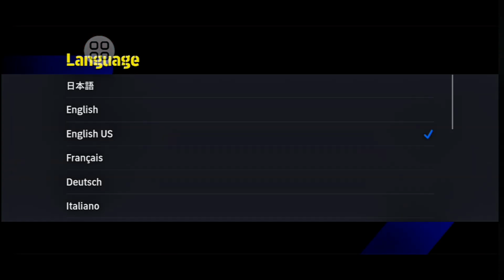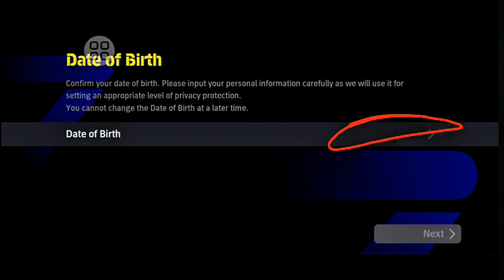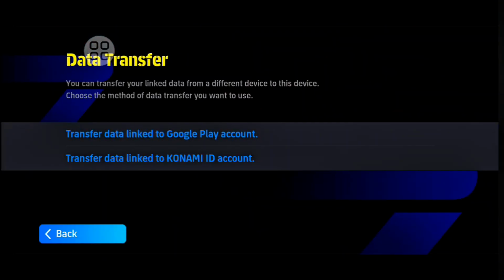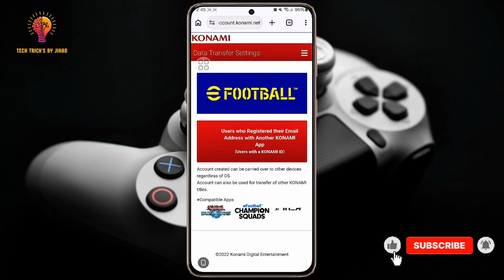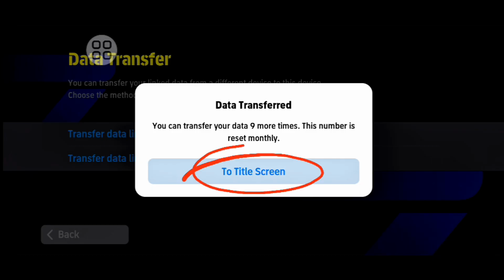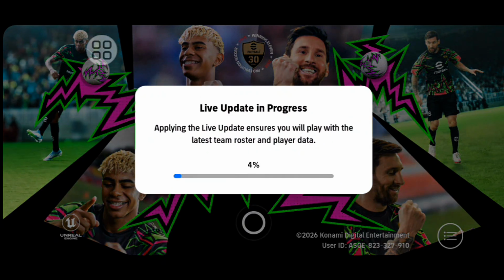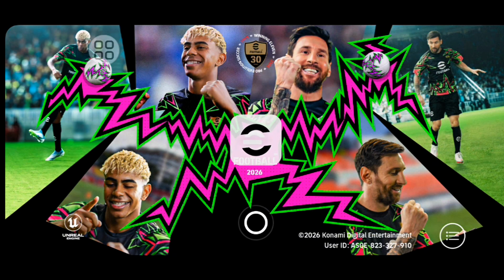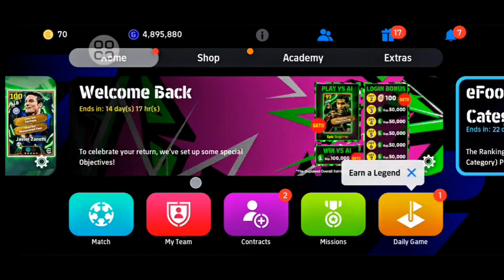How to Transfer eFootball Data on new device| link your konami id eFootball account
Switching to a new phone and don’t want to lose your progress in eFootball? 😱 In this video, I’ll show you how to transfer your data to a new device using the latest 2026 update—quickly and safely! 🚀

Follow this simple guide to keep your account, players, and progress محفوظ without any issues. 🔄💾

📌 In this video, you’ll learn:
✅ How to link your eFootball account properly
✅ How to transfer data to a new device step by step
✅ How to restore your game progress easily
✅ Fix common errors during transfer

Watch till the end to avoid losing your data! 👀🔥

how to transfer data efootball
efootball data transfer new device
link konami id efootball
efootball account transfer tutorial
how to link konami id
efootball login new device
transfer efootball account 2026
efootball mobile data transfer
konami id linking guide
efootball save data transfer
efootball new update tutorial
how to recover efootball account
efootball account sync
konami id sign in efootball
efootball tips and tricks
efootball mobile tutorial
efootball account backup
efootball data transfer
how to transfer efootball account
efootball new update 2026
konami id efootball
link konami id
efootball mobile transfer data
efootball account transfer
how to link konami id efootball
efootball data transfer android
efootball data transfer iphone
efootball account recovery
efootball mobile tutorial
transfer efootball account new phone
konami id login efootball
efootball account sync
efootball update tutorial
how to backup efootball account